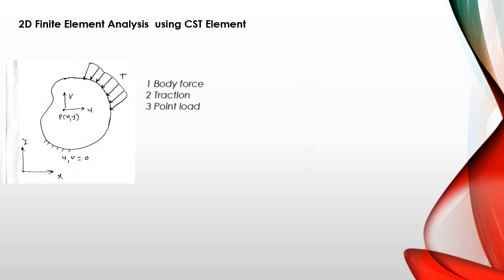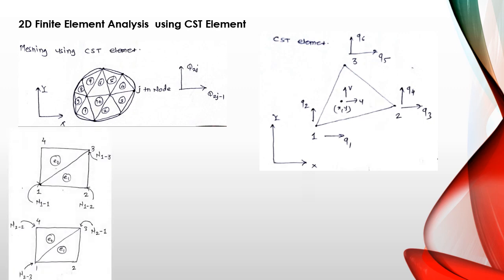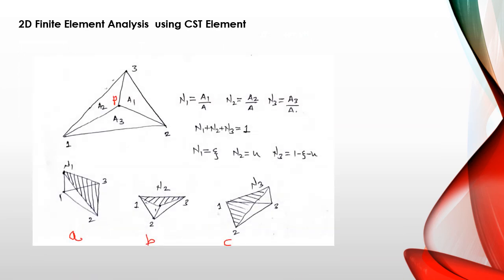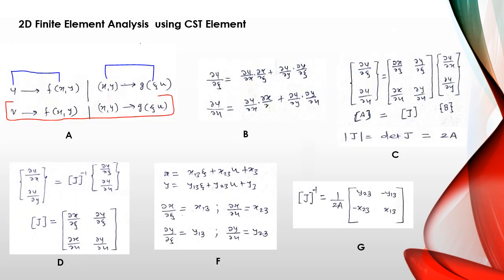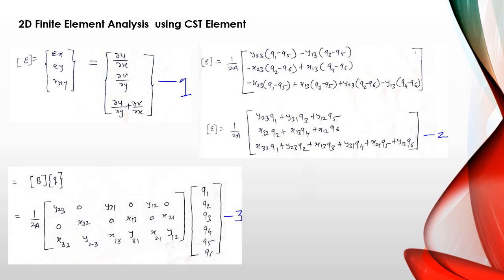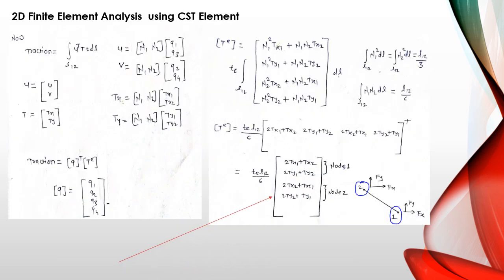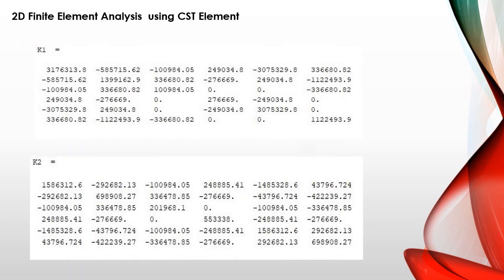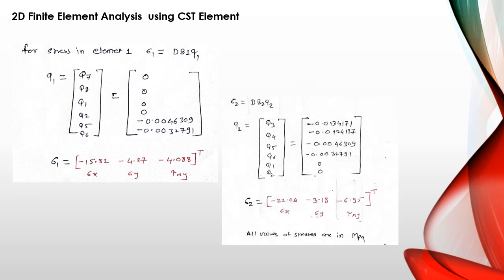2D Finite element analysis using CST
This video shows 2D Finite element analysis using CST element. This video is prepared mainly  for students. Certain images used in this video are by  "courtesy of ANSYS, Inc." and sole purpose behind using  these images is educational.